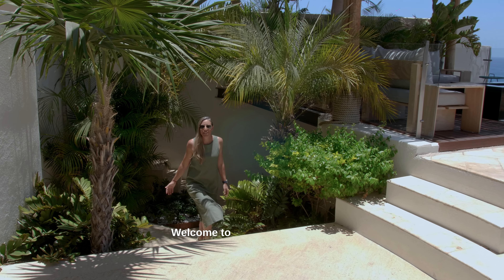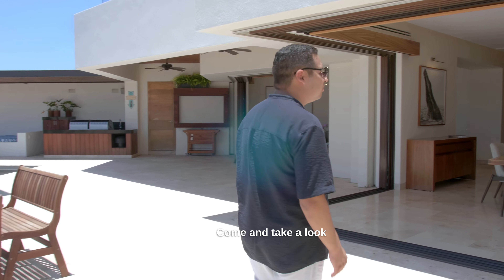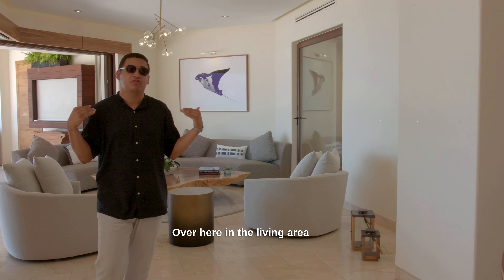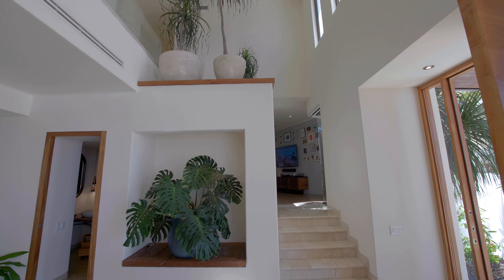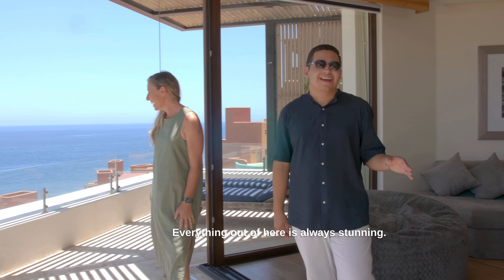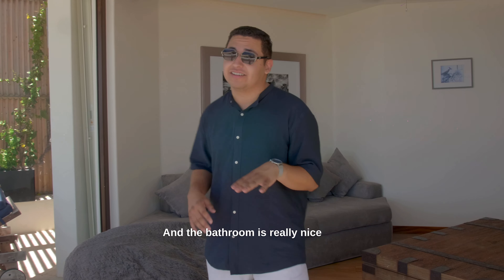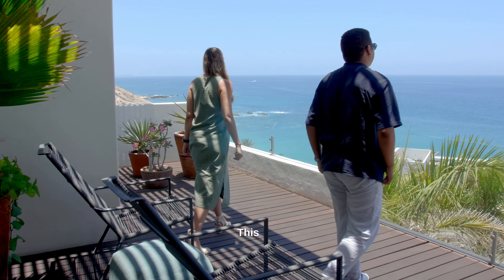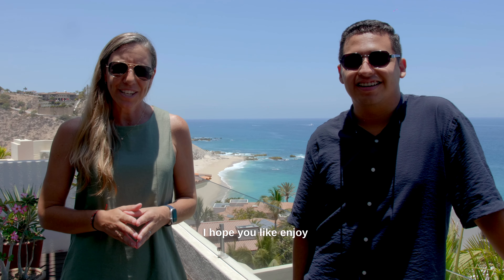Incredible Million Dollar Home in San Jose Del Cabo | Jesus & Gaby | Outliance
Villa Ruby, is a stunning property with spectacular Ocean View, located at the private community of Cabo Colorado, San Jose Corridor. This amazing home overlooks one of the most beautiful beaches in Cabo. Close to el Merkado,, Palmilla, Querencia and the historic downtown of San Jose. The outdoors space offers a fireplace, with sitting area, dinning area, BBQ, pool and hot tube. Make this house a fantastic place to watch the best sunrises in Baja.